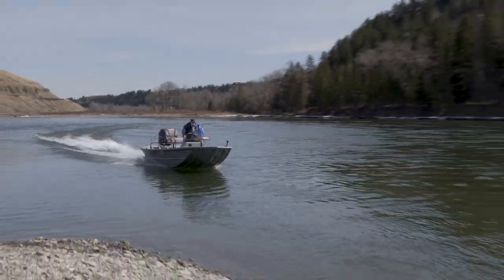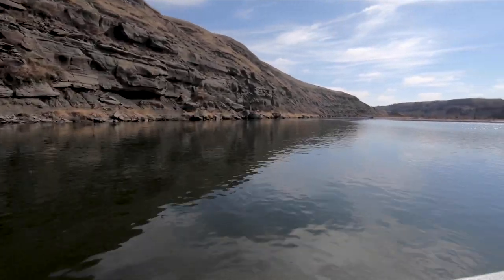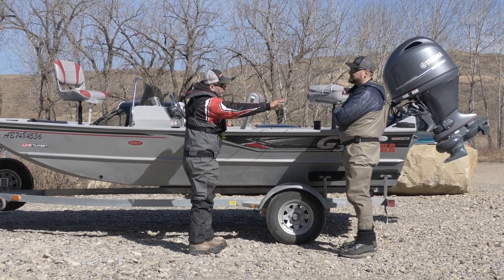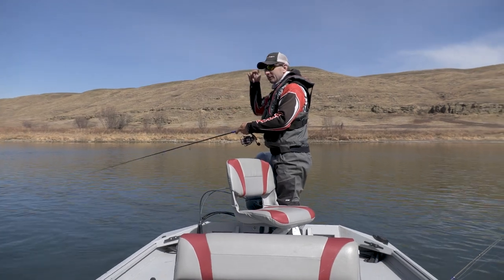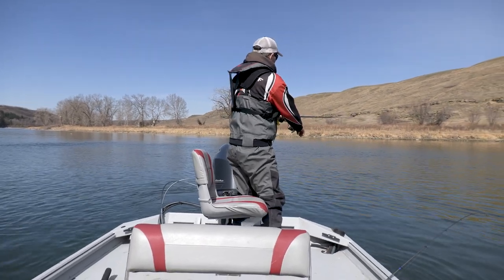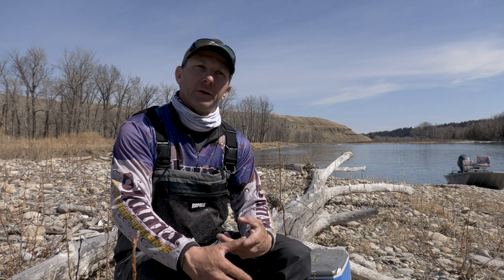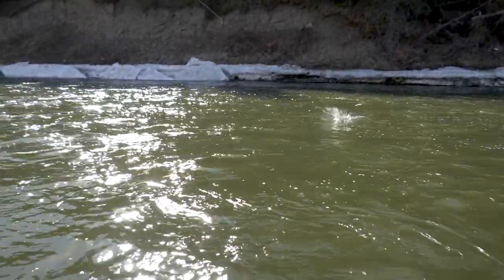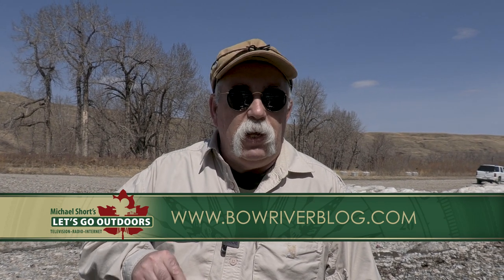Fishing the Bow River his way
In this episode, I meet up with Mike Robertson, who takes me out on the Bow River for a different fishing experience.